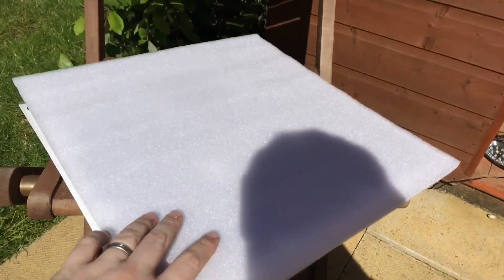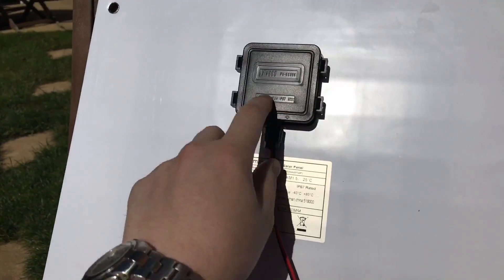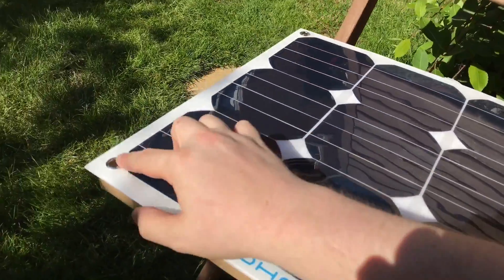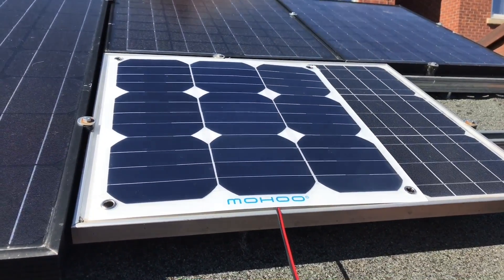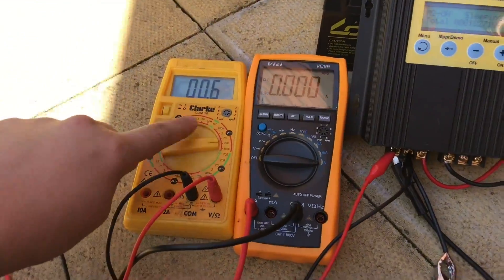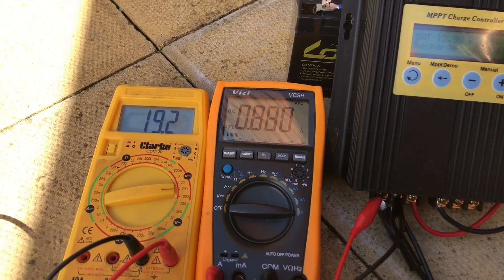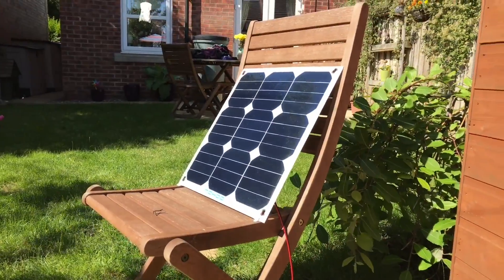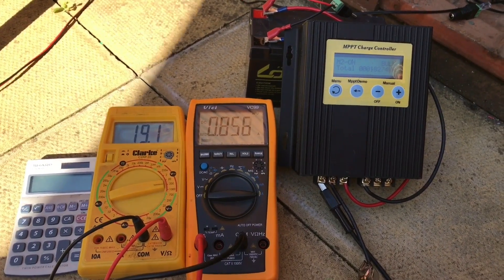Mohoo 30w Semi Flexible Solar Panel Review - 12v Solar Shed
I've been interested to take a look at a flexible panel for a while. This semi-flexable 30w solar panel uses sunpower cells which claims more efficiency over standard cells.

This item was supplied free of charge for an honest review.

Amazon US
Amazon UK